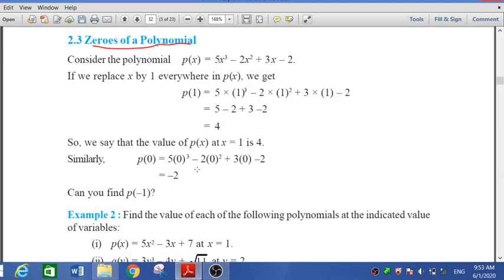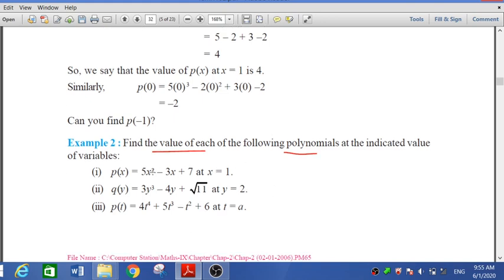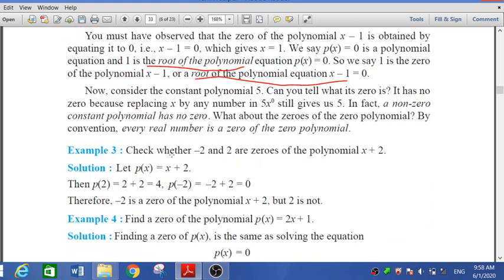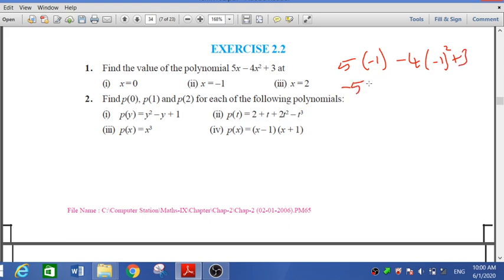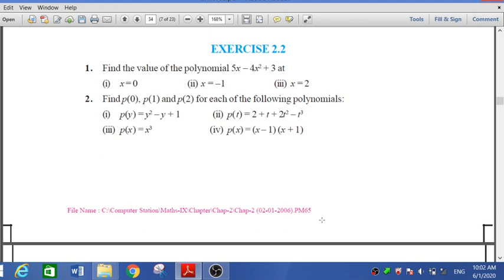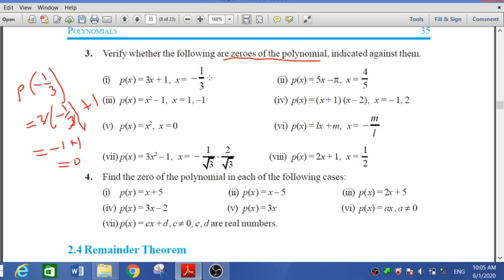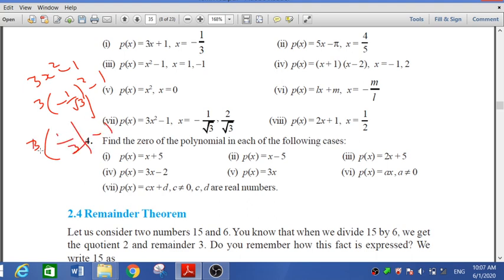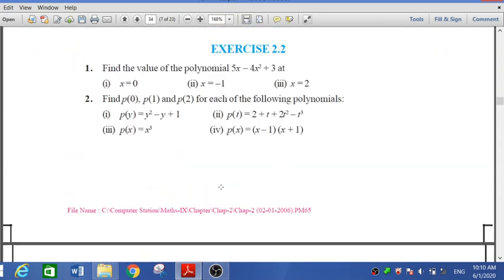9TH | CBSE | MATHS | CH-2 | LEC-3 | VDVS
9TH CBSE MATHS CH-2
VIDHYADISH VIDYASANKUl